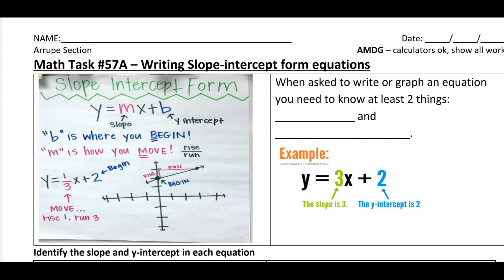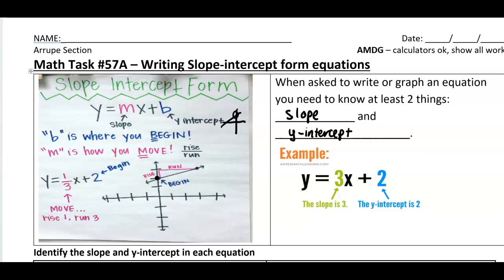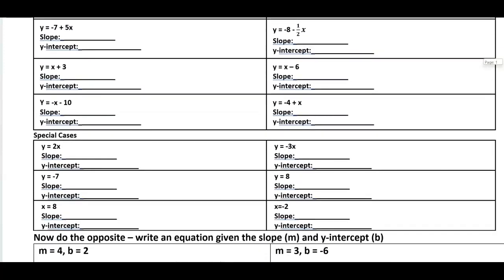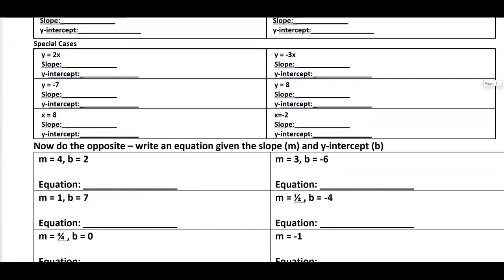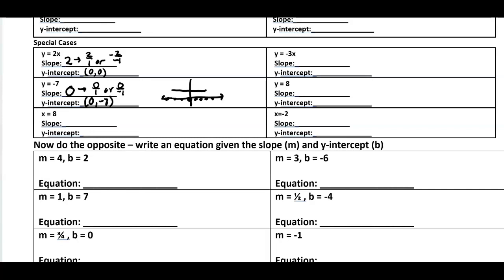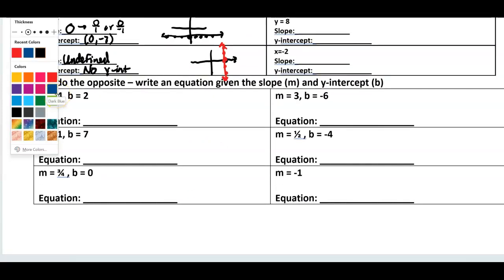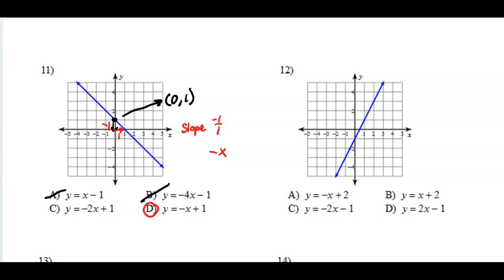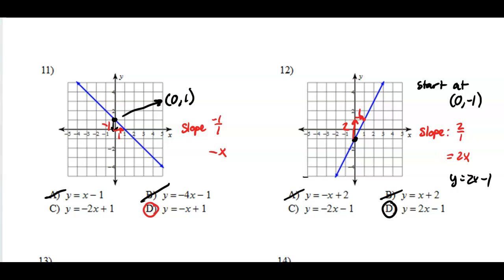Math Task 57A - Writing Slope-intercept form equations